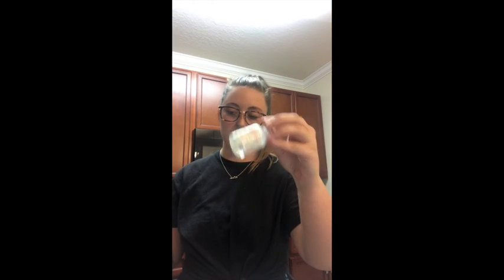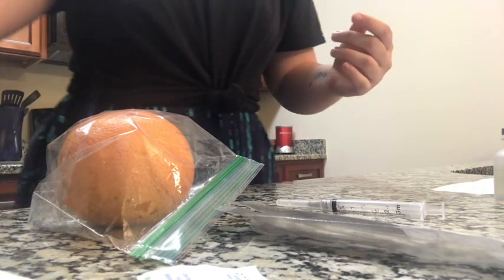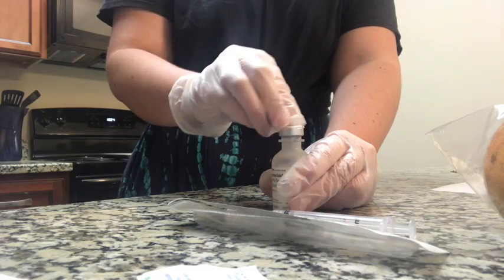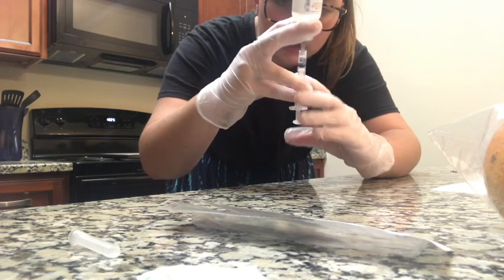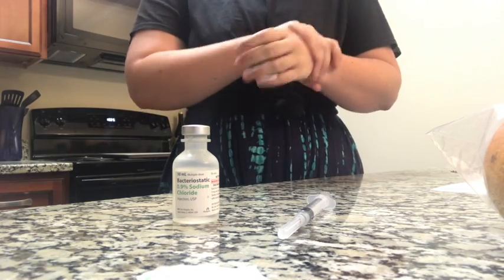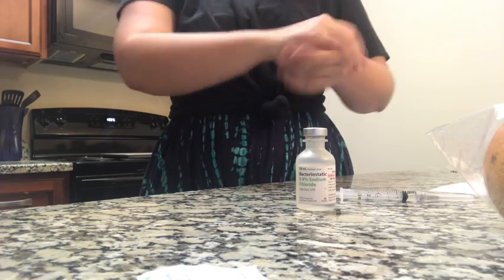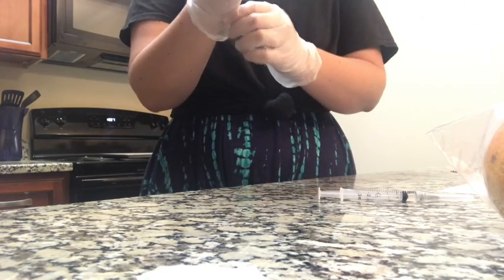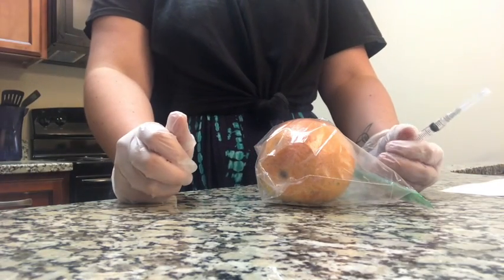IM Injection Skills Check-Off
Intramuscular injection skills check-off for nursing school- Epinephrine